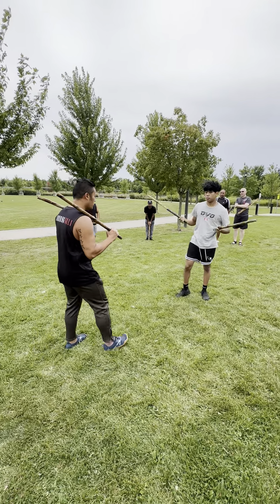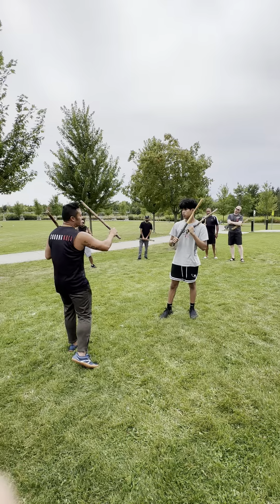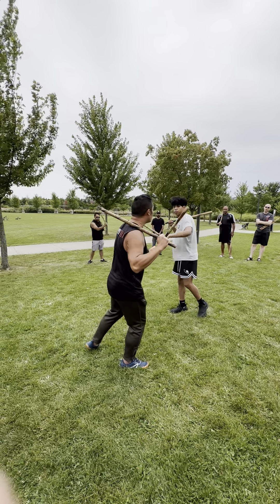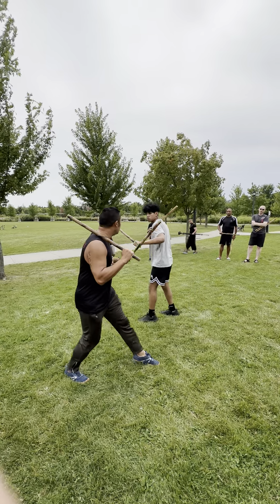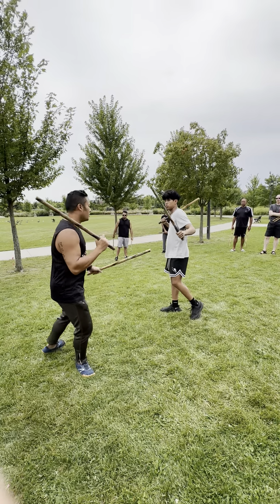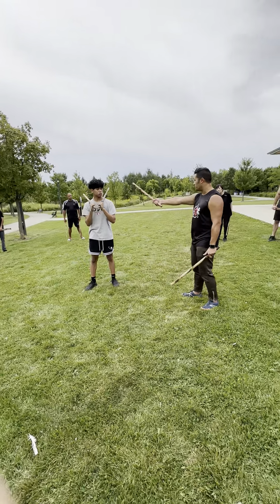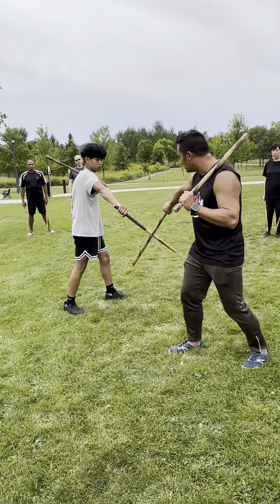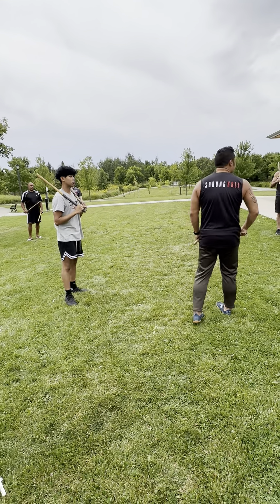Double Stick Drill 04 230902 visit with Paulo & Soul Martial Arts IMG 5456